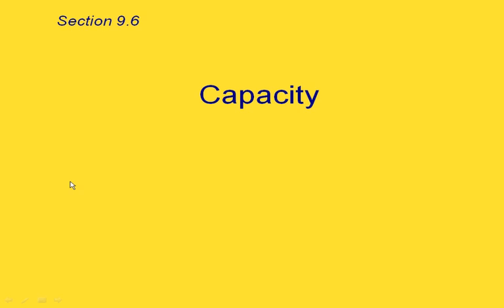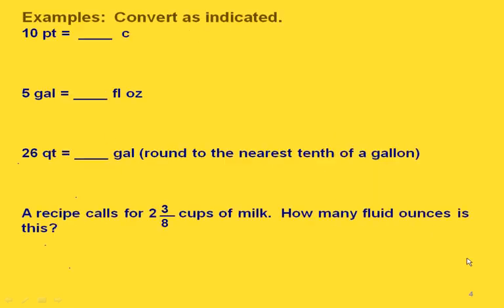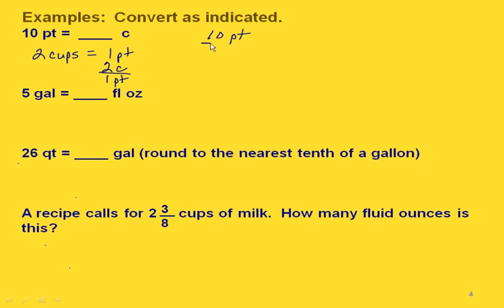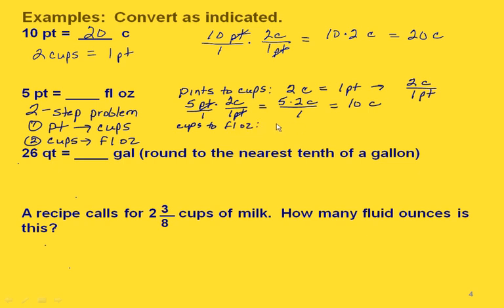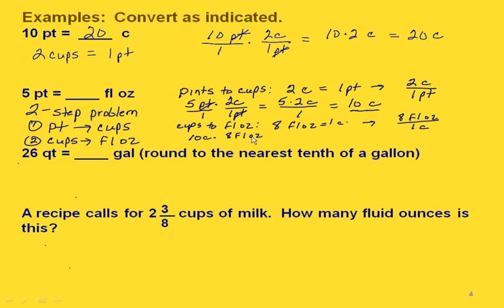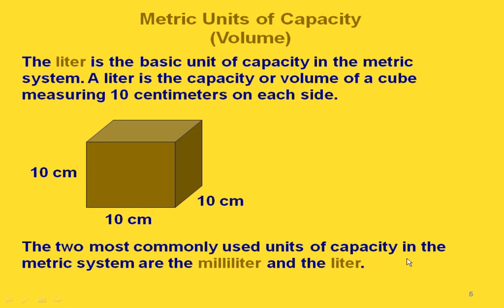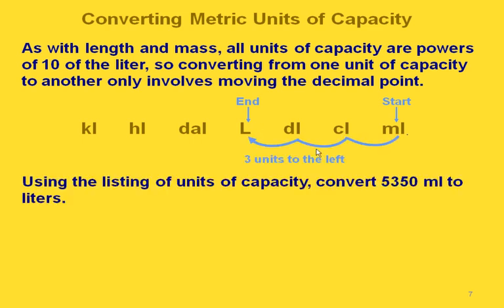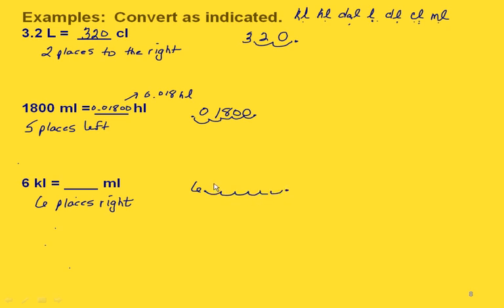Math 900 Module 5 Section 9-6